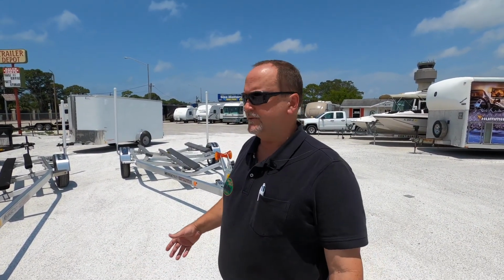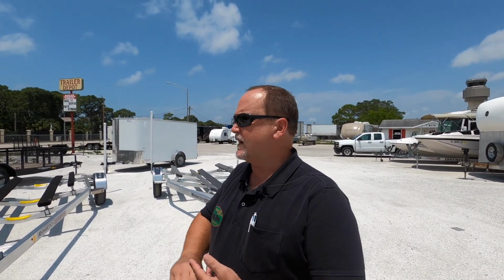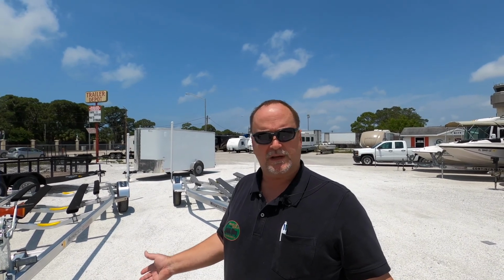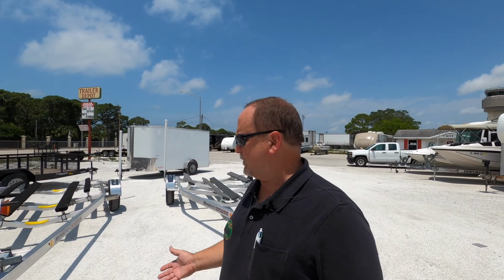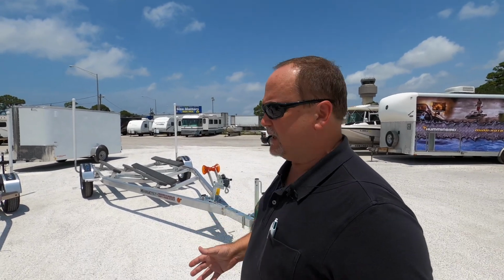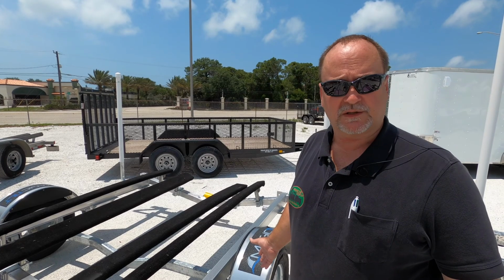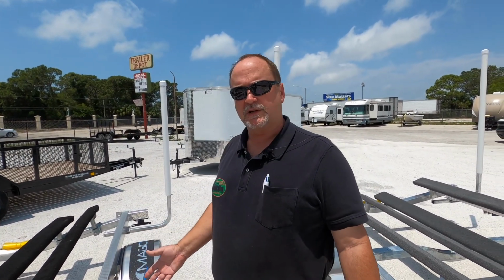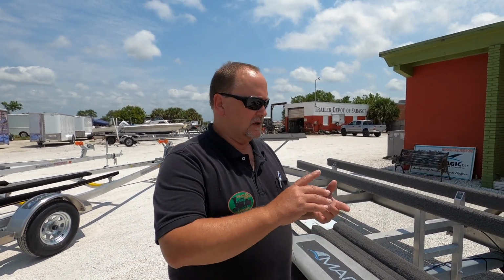How to Choose the Right Boat Trailer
This video is just one of 15 other videos that make up my online trailering course titled, "Boat Trailering & How to Avoid Boat Ramp Disasters". I published it to give people a free resource to refer to when deciding on a type/style of boat trailer. My course has so much more detail and teaches all the specifics on actual boat trailering, boat ramp etiquette, and why boat ramp disasters happen and how to avoid them.

For more information on my other course, "How to Drive a Boat with Confidence", click this link:

For more information on amazing boating locations and lesser known beaches in Florida and The Bahamas

If you have any need for trailer parts or new trailers reach out to Scott at Trailer Depot of Sarasota. His website is